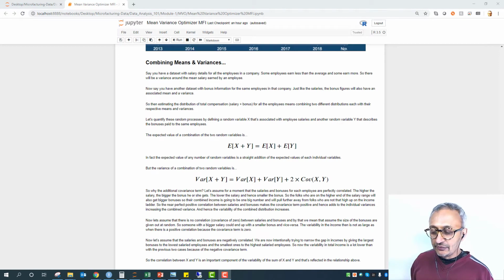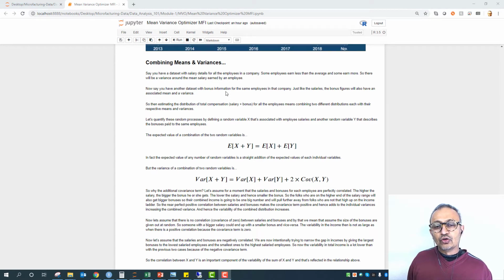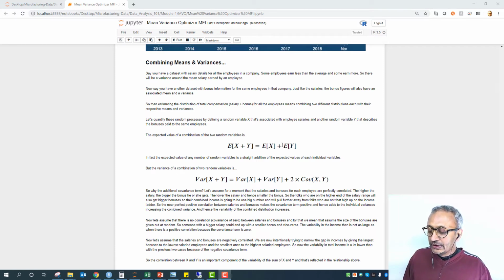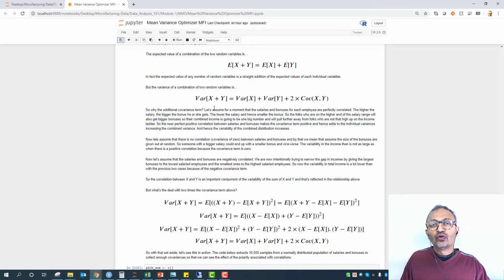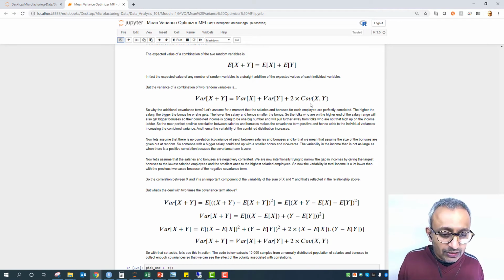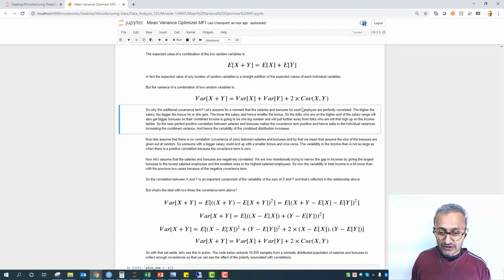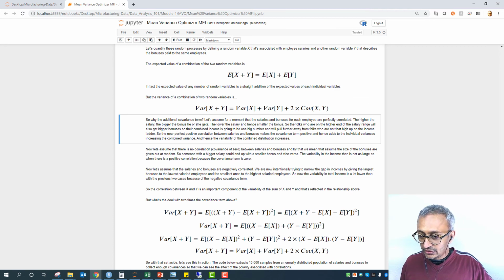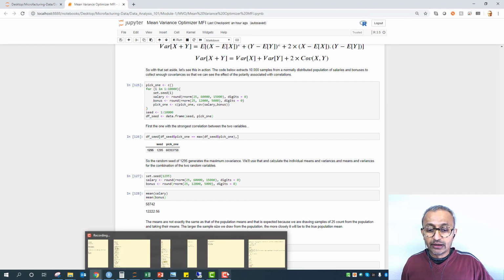Combining Means Variances 15